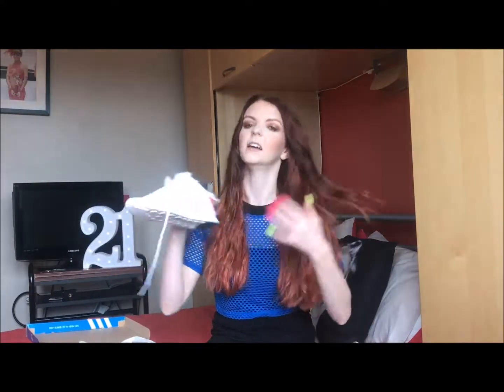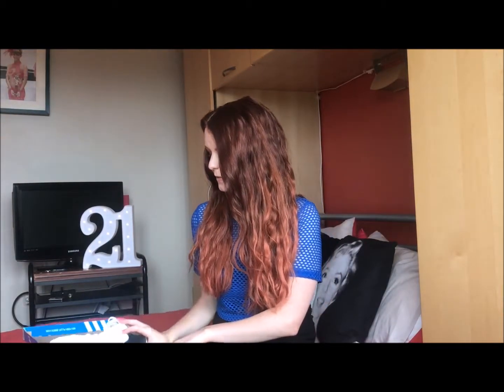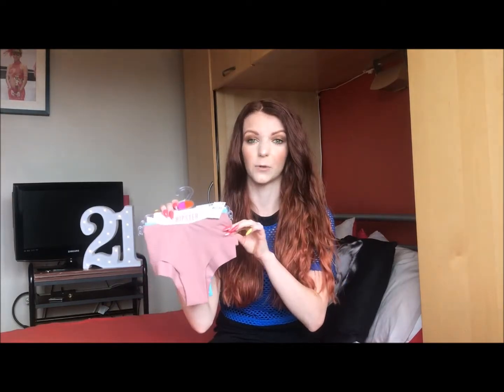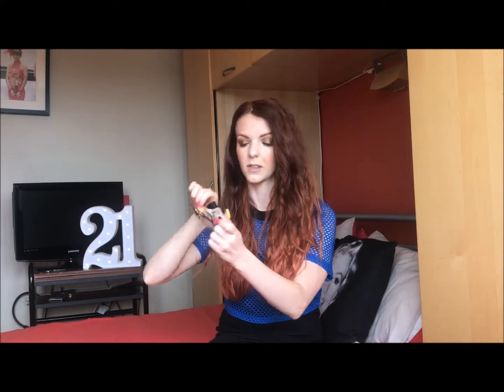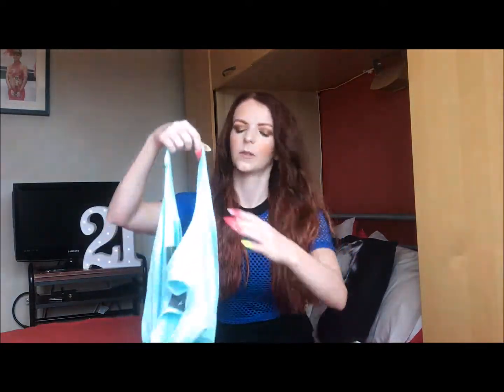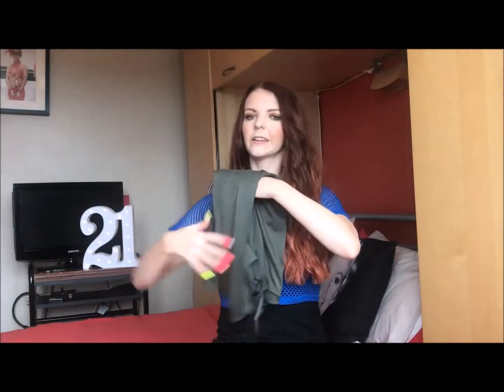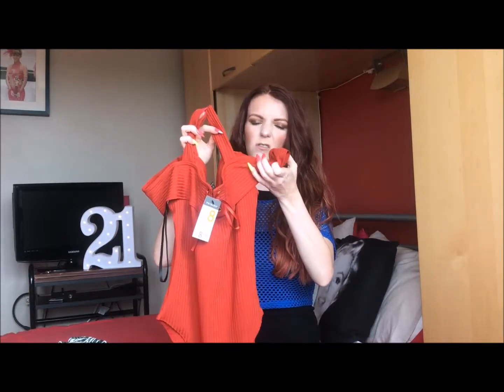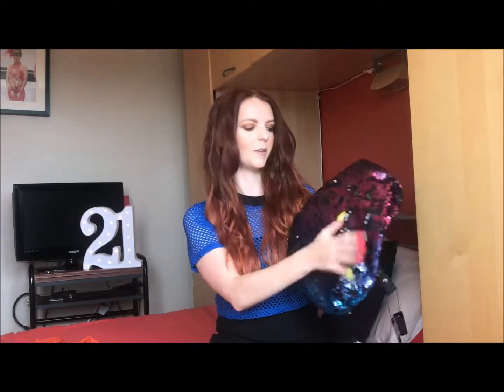Shopping Vlog & Mini Primark Haul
Yesterday I went into Leeds with my boyfriend and my mum to get a few last minute items for my holiday to Menorca which I go on this friday. We went to Revs for a few cocktails and our lunch and then shopping. I got quite a few bargains from primark and some essential pieces that I needed. I also purchased some new addidas trainers that were such a steal!!!